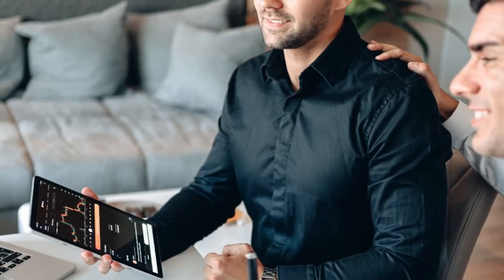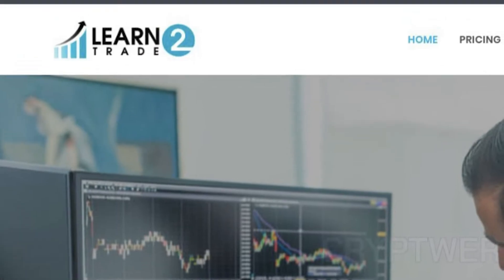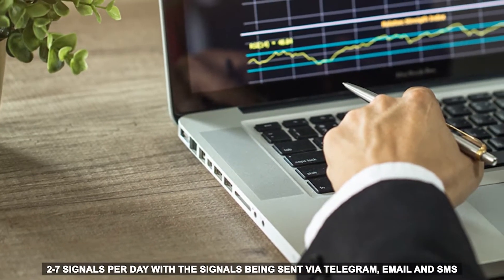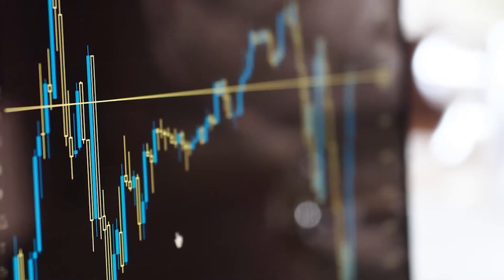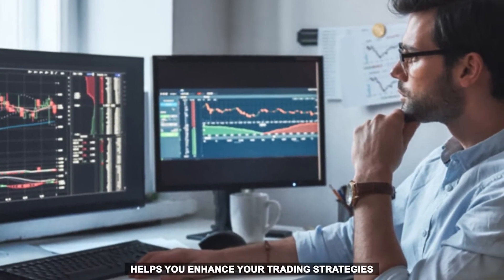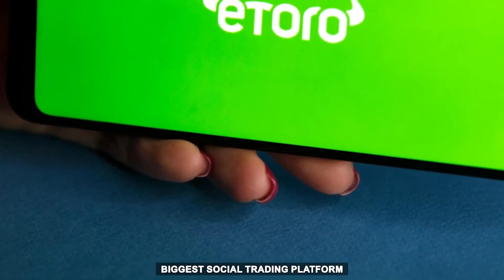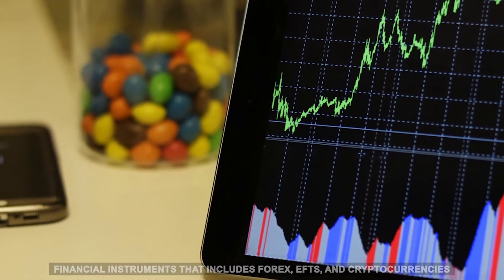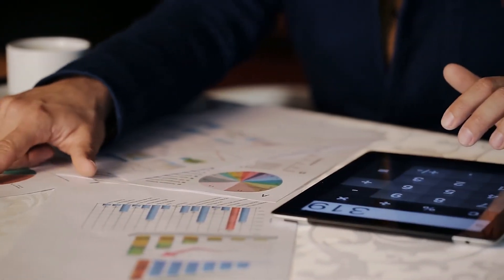Best Forex Signals Provider: Our Top Picks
Welcome to our review of the Best  Forex Signals Provider